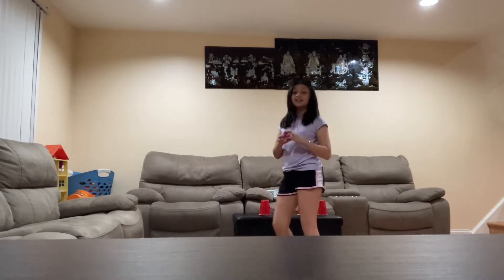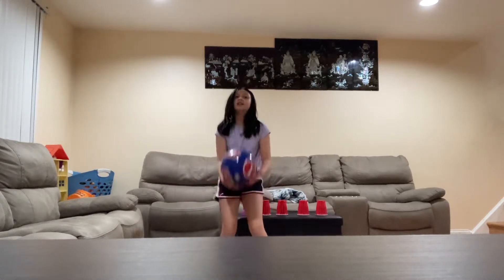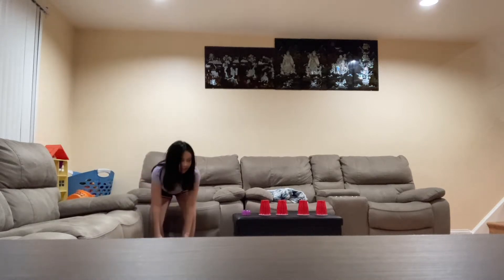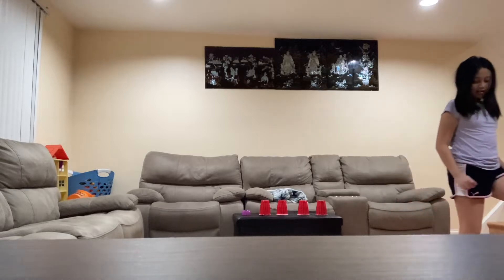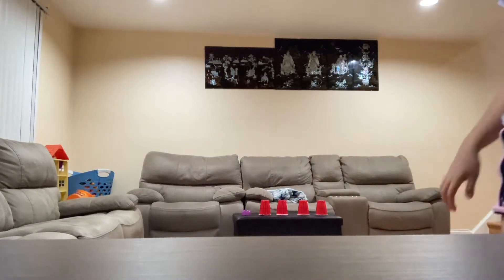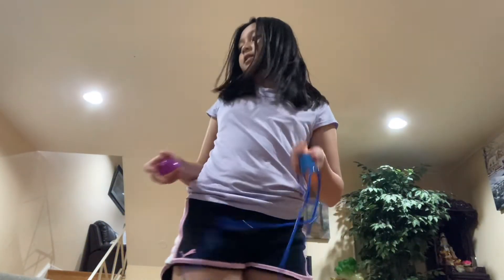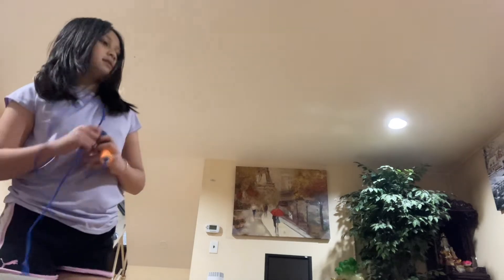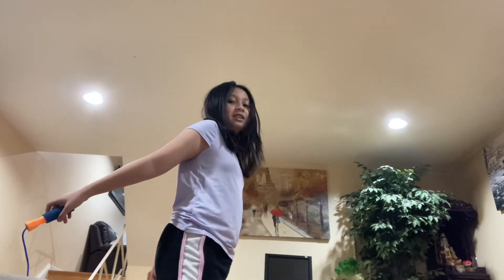The Unitmate Giant Obby